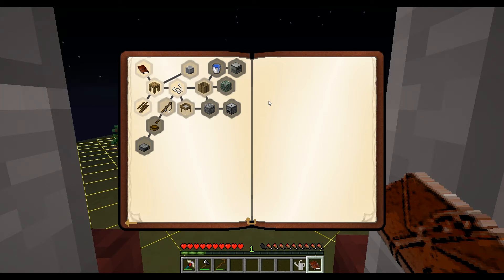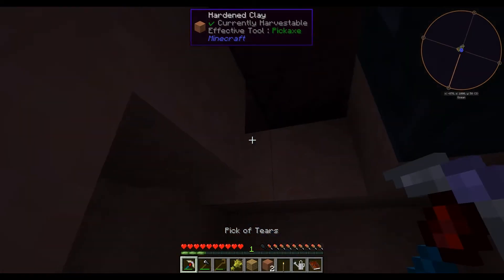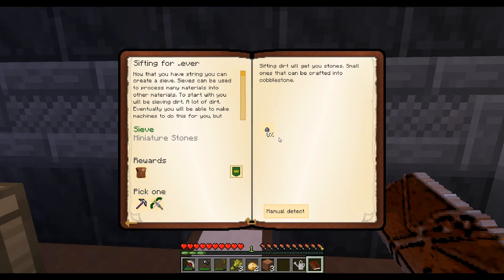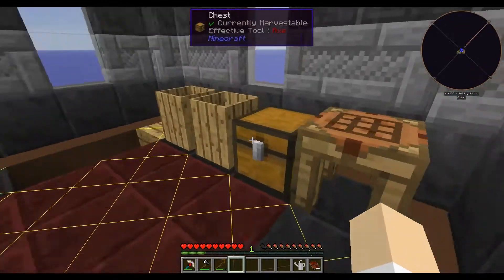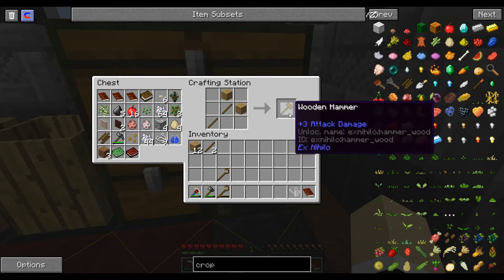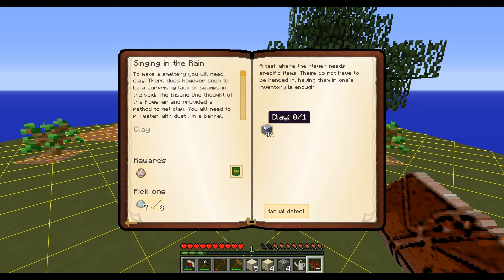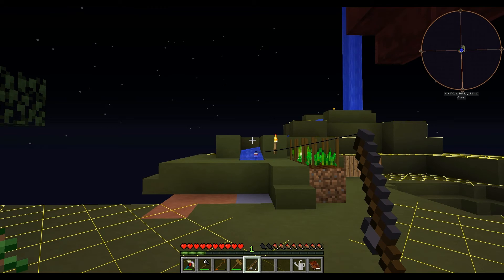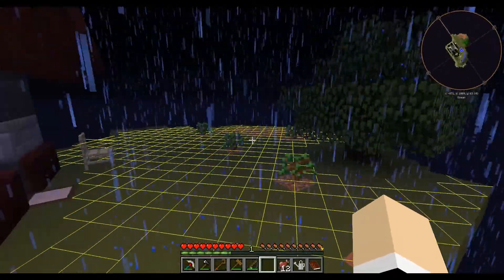Cobble or Bust on Agrarian Skies 2 Ep2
Welcome to the Agrarian Skies 2 Modpack (version 1.1.1) created by the lovely and devious JadedCat.  You can find this modpack on the Curse launcher.

In this episode I reach cobble!